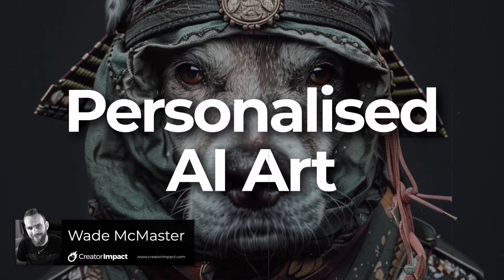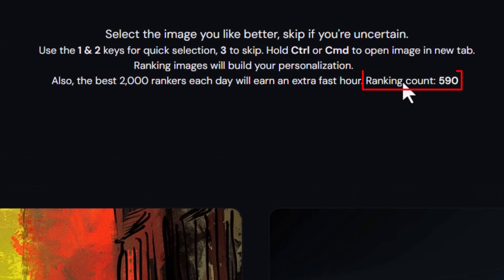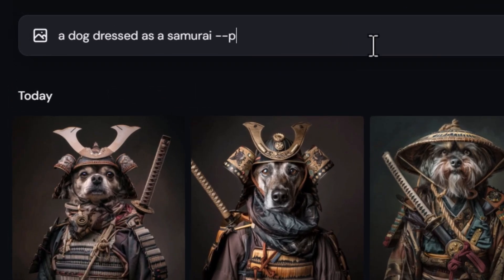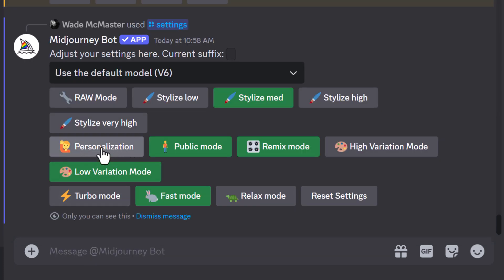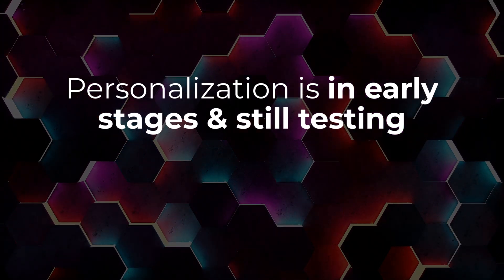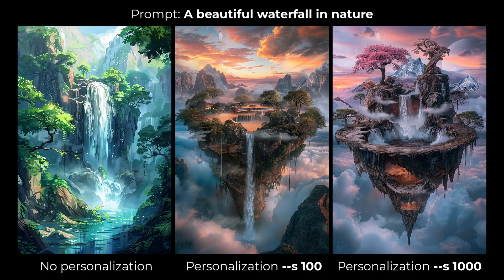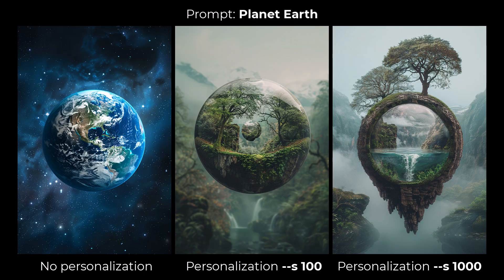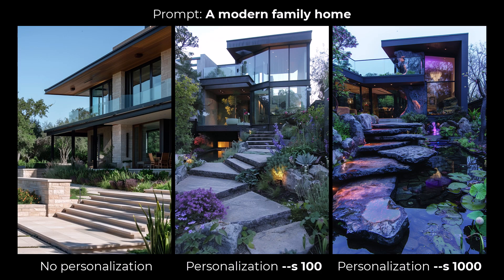--P: Midjourney Model Personalization (for CUSTOM AI Art)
--P: Midjourney Model Personalization is now available! This new feature allows you to create a custom model by ranking images and even give you a nifty code you can share. This video will show you how Model Personalization in Midjourney works.

Over 1000 Midjourney styles you can try!

//TIMESTAMPS

0:00 - How to train your Midjourney Personalized Model
0:58 - Adding your Personalized Model to your images
3:32 - AI Art / Image Comparison